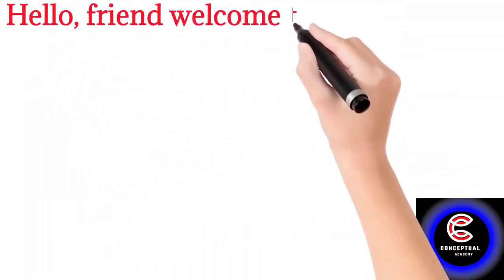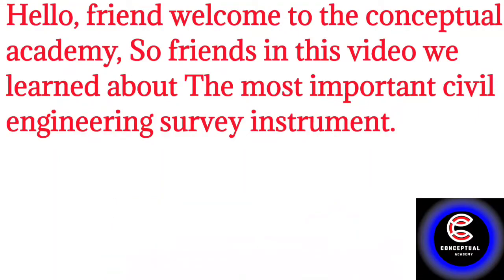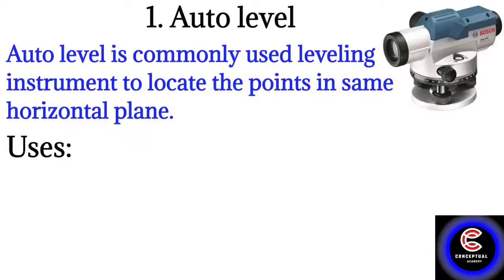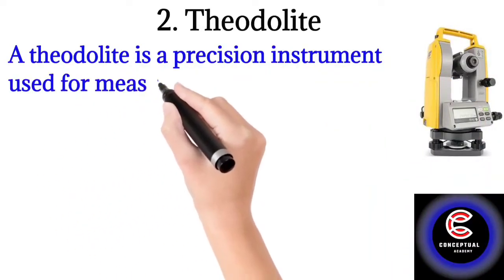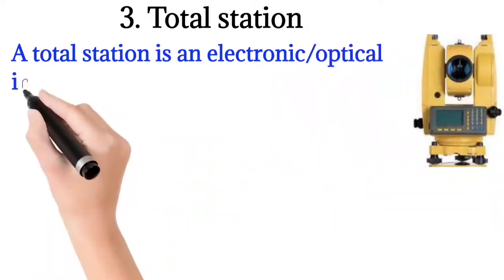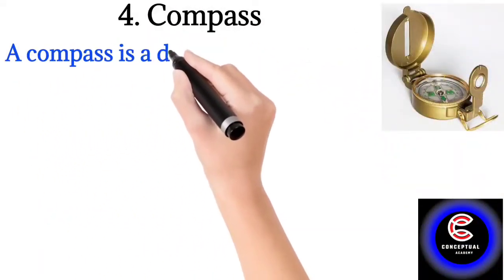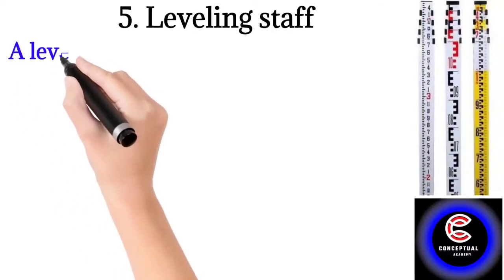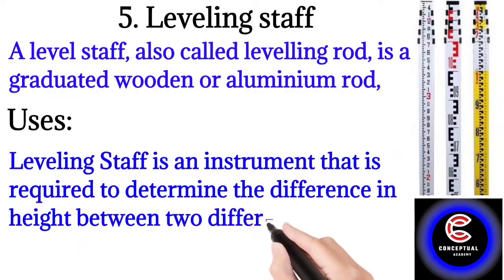Surveying Instrument Name, Introduction, and Uses|Survey Instrument|Civil engineering Tools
Hello, friend welcome to the conceptual academy, So friends in this video we learned about The most important civil engineering survey instrument.
Surveying Instrument Name, Introduction, and Uses|Survey Instrument|Civil engineering Tools|Construction Tools.
SURVEYING INSTRUMENT in civil engineering/ instrument used in the survey.
construction tools,
building construction, civil work, building construction in Hindi,
construction tools names,
construction tools used in building construction,
tools used in construction, tools used in building construction,
construction tools civil engineering, building construction, civil engineering, building construction tools
civil engineering, civil engineers, engineering
tools for construction, construction tool
Surveying  Tools used in Building Construction in Urdu/Hindi in this video. Which is Important in Civil Engineering.
In this video, We had explained every tool with its use. Every new engineer has to know about all these tools. In other words, we can also say that these tools are the main tools of construction. Every mason has their way to work. That's why masons buy their tools. Without these mason feel like an incomplete person. Also, we explained all these with pictures.
construction tools,
building construction,
civil work,
building construction in Hindi,
civil,
civil engineering building construction,
construction tools names,
civil engineering basic knowledge in Hindi,
civil engineering videos,
civil engineering construction videos,
civil engineering,